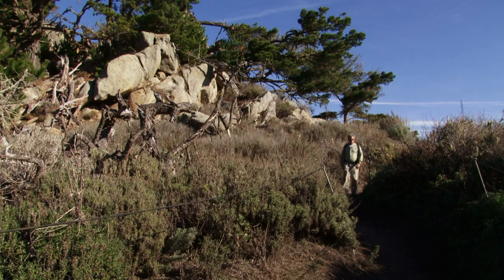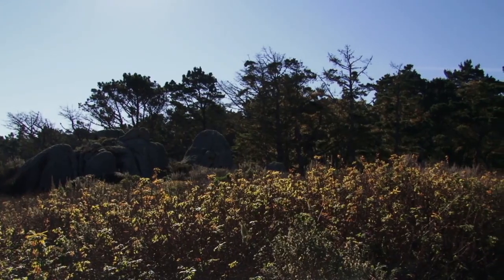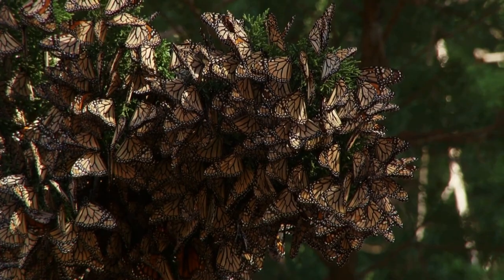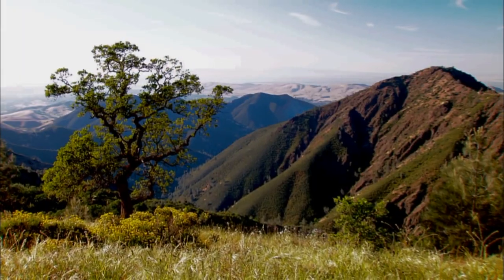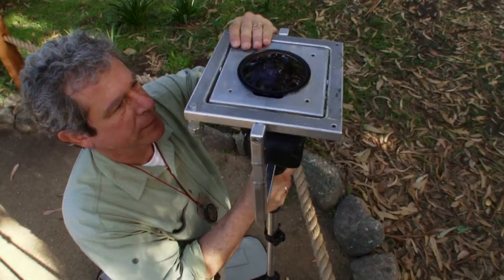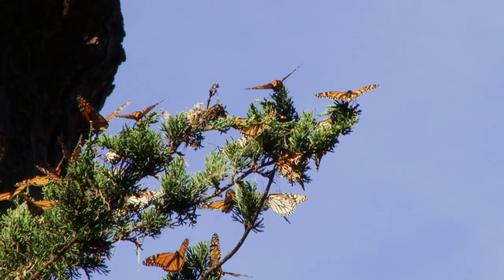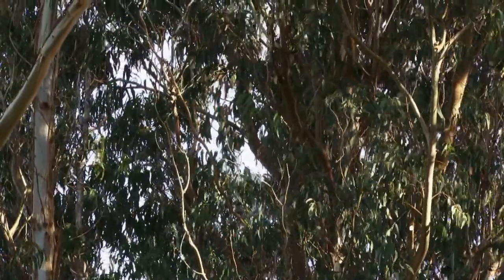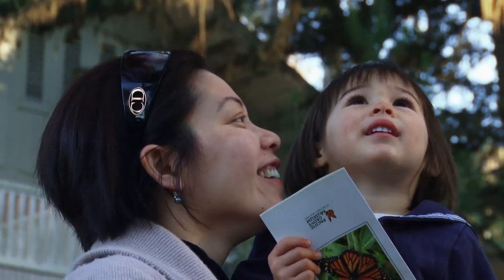Monarch Meetup: Science on the SPOT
Monarch Butterflies migrate from all over the western United States to overwinter along the California coast. Conservation Biologist Stu Weiss uses specialized photographic equipment to study what makes good Monarch overwintering habitat.